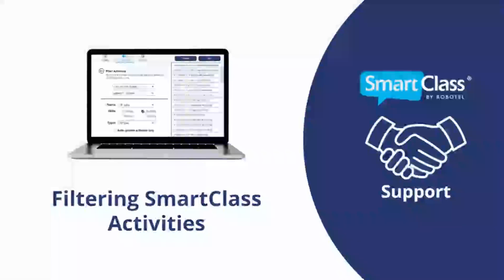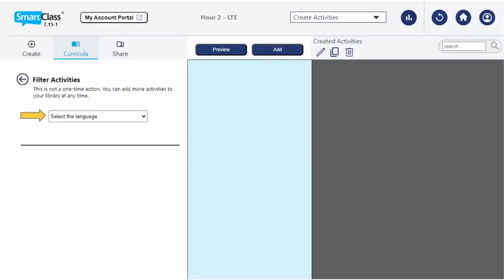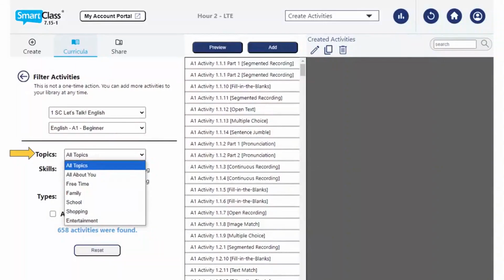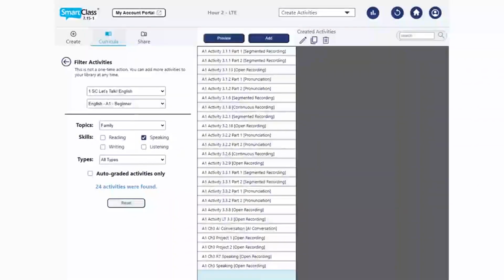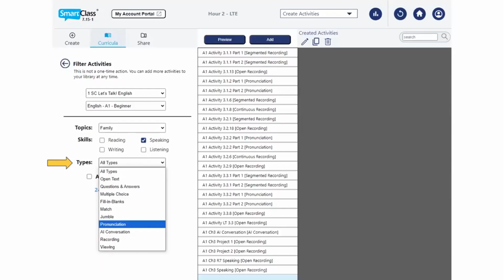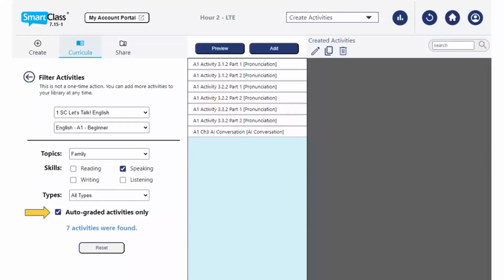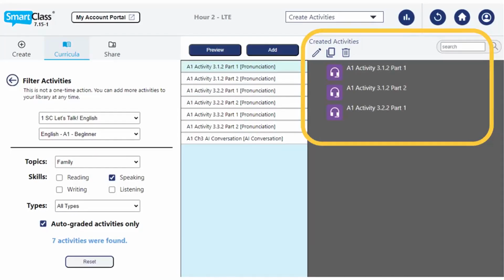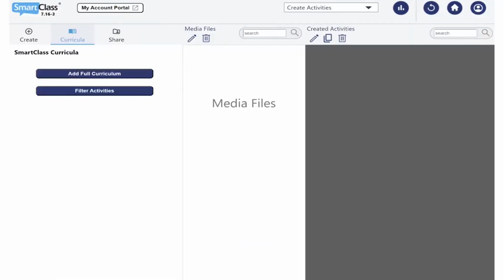How to Filter Activities in SmartClass | Quick Tutorial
Learn how to use SmartClass's powerful filtering tools to quickly find the right activities for your language lessons. Whether you're searching by skill type, proficiency level, topic, or activity format, this quick tutorial shows you how to navigate the platform efficiently and save valuable prep time. Stop scrolling through hundreds of activities SmartClass lets you zero in on exactly what you need for your next class in just a few clicks. Customize your teaching and keep your students engaged with the right content every time.

SmartClass is the all-in-one language teaching platform trusted by educators worldwide to deliver interactive, curriculum-aligned lessons across ESL, Spanish, German, Arabic, and more.